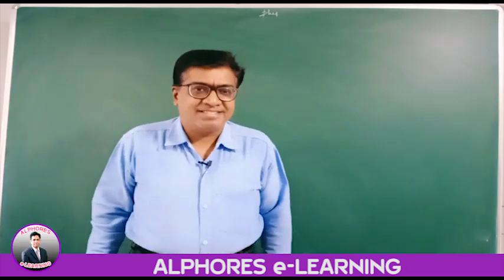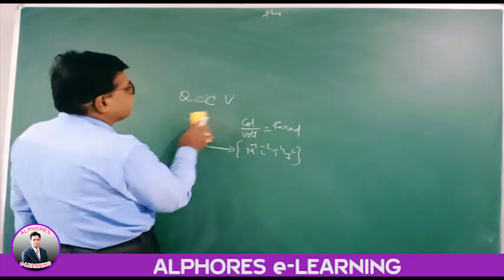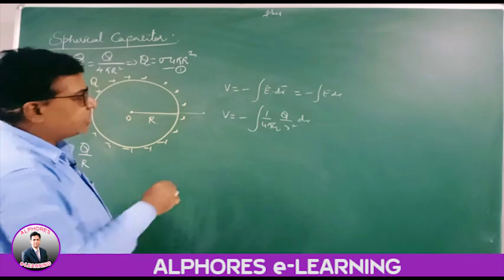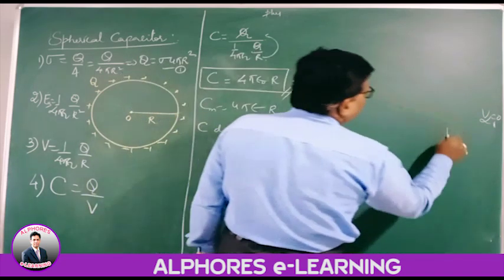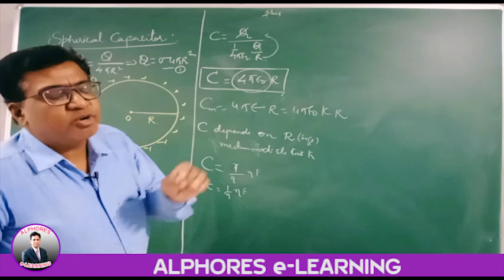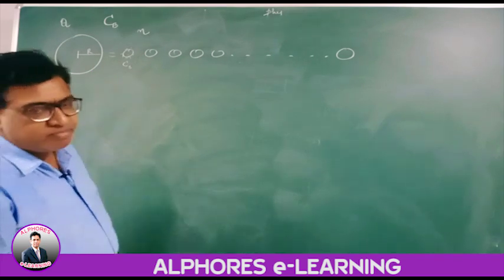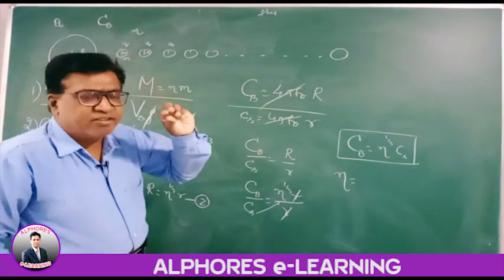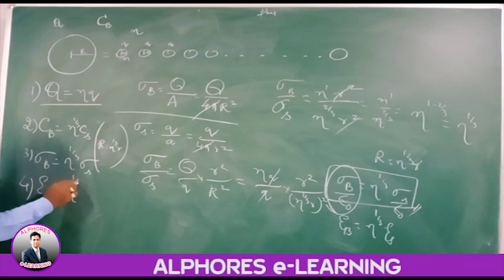NEET | PHYSICS | SESSION 66 | SENIORS | 27.06.2020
Electric potential